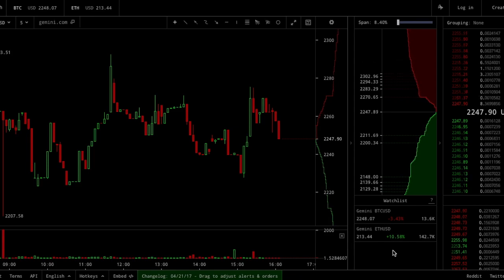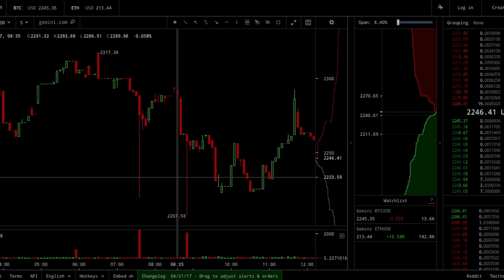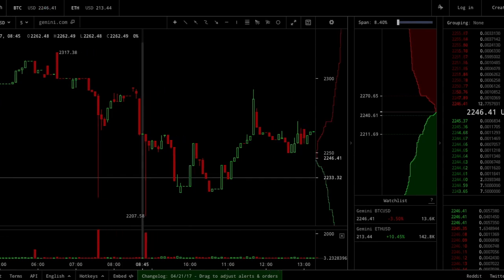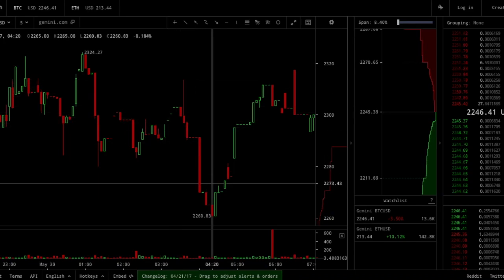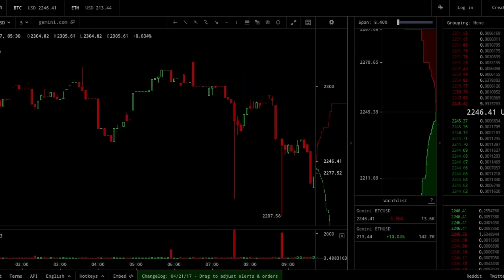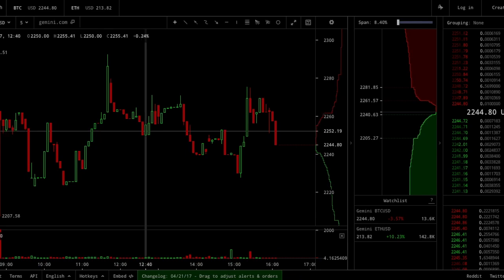Order Book Trading Level 3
This is the third video in a series that tackles how to interpret order flow and use it to trade profitably. Trading Order Flow/Market Sentiment on the Bitcoin is, without a doubt, the best strategy for consistent profits.